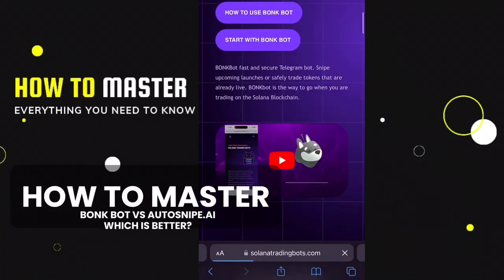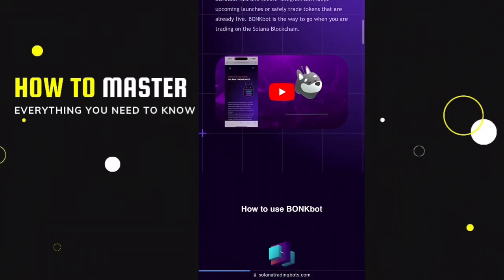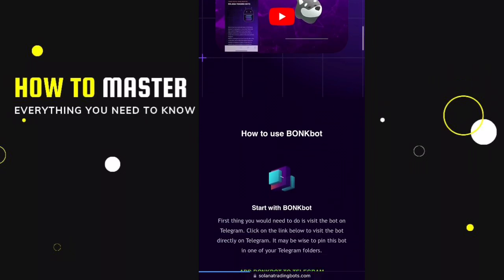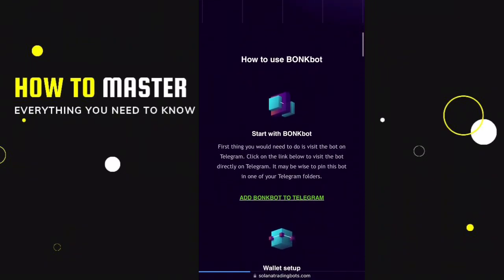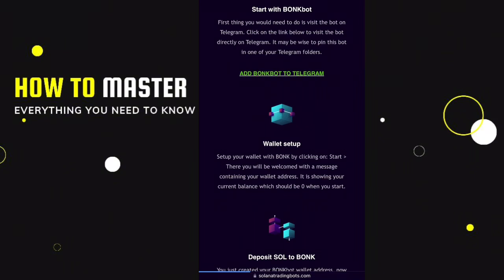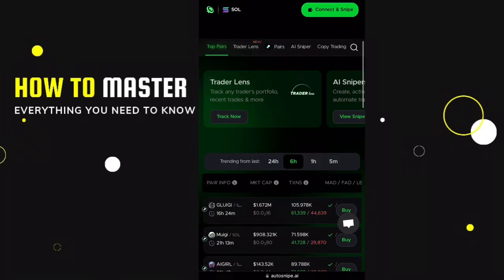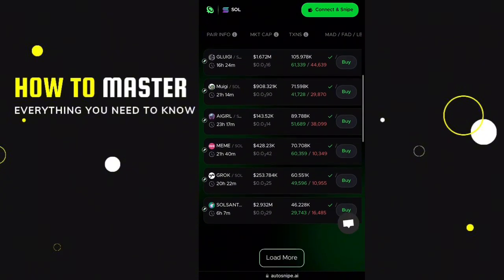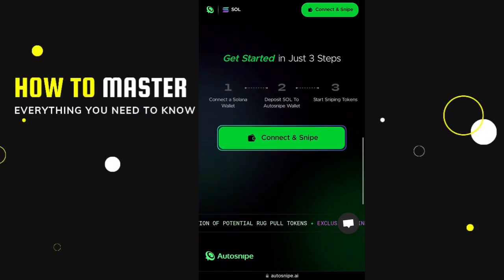AUTOSNIPE AI VS BONK BOT WHICH IS BETTER 2025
AUTOSNIPE AI VS BONK BOT | WHICH IS BETTER IN 2025?

Description:
Looking to use Autosnipe AI or Bonk Bot for your crypto or meme coin trading in 2025? 🤖💰 In this video, we’ll compare both bots head-to-head, helping you decide which one is the best fit for your trading strategy. Whether you're a seasoned trader or just starting, this comparison will break down the features, pros, and cons of each bot.

In this video, we’ll cover:

Key features of Autosnipe AI vs Bonk Bot: speed, accuracy, and customizability.
Which bot is better for specific strategies like sniping and trading meme coins.
A detailed look at user experiences and performance in real-world scenarios.
Pricing, support, and ease of use for both bots.
🚀 Find out which trading bot will give you the best edge in 2025 and take your trading to the next level!